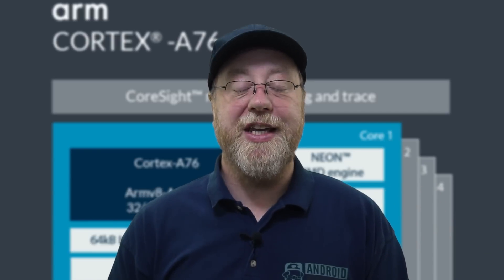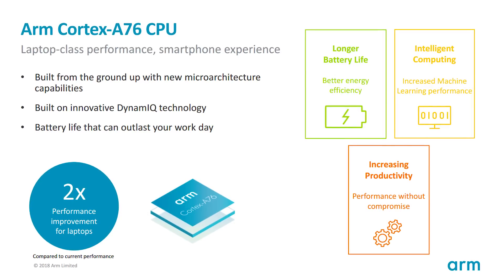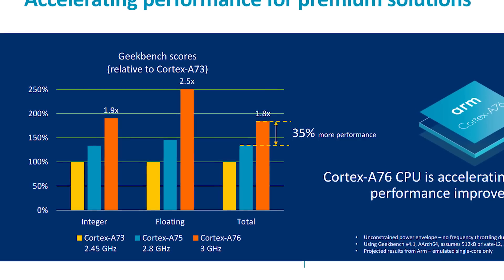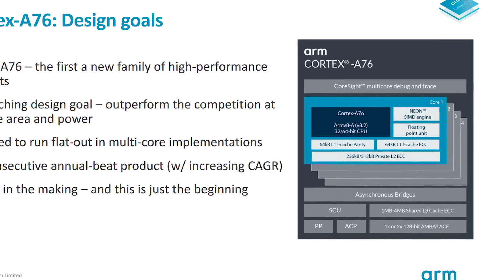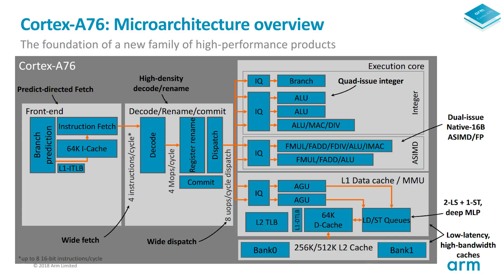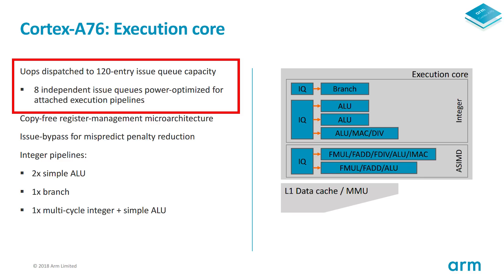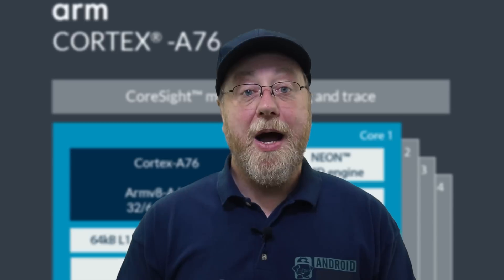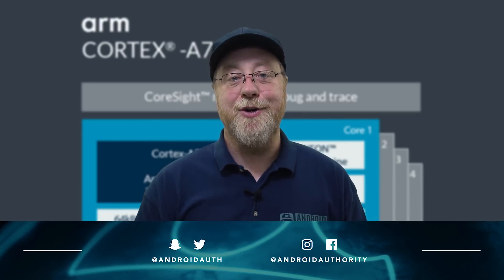Arm Cortex A76 - What Does It Mean For Smartphone Performance?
Read the full post | Arm's latest Cortex-A76 architecture promises major performance boosts for high-performance smartphones and for Windows 10 Arm-based laptops. Take a closer look at this ground-up redesign and find out some of the details on how Arm has achieved these improvements and what they mean for you.